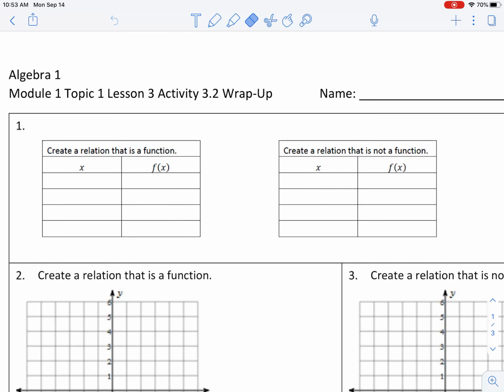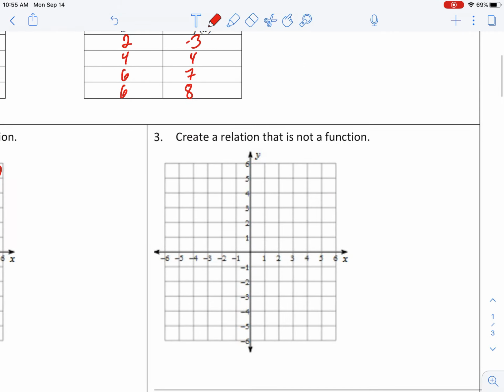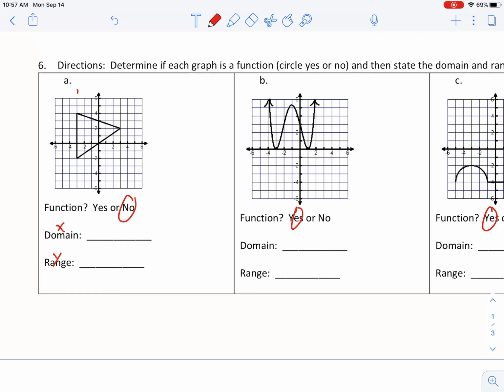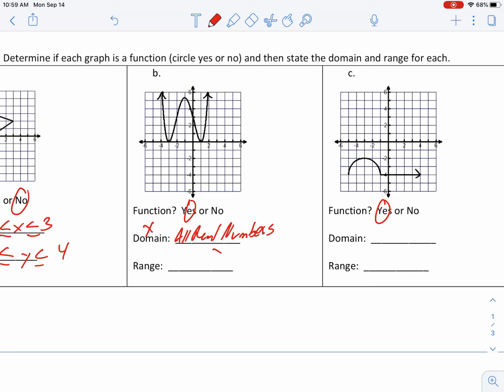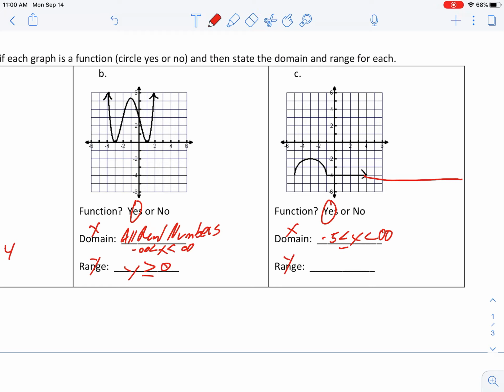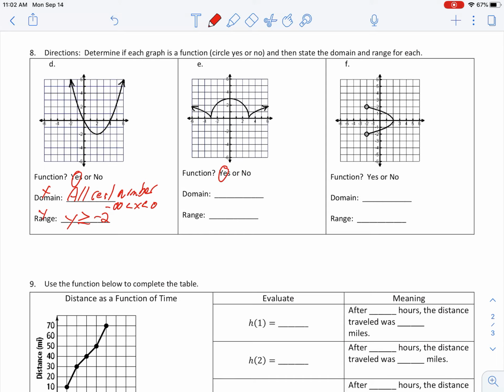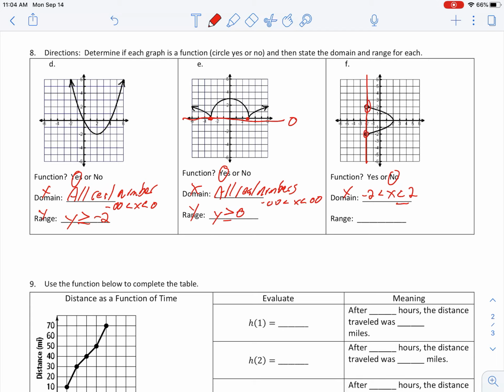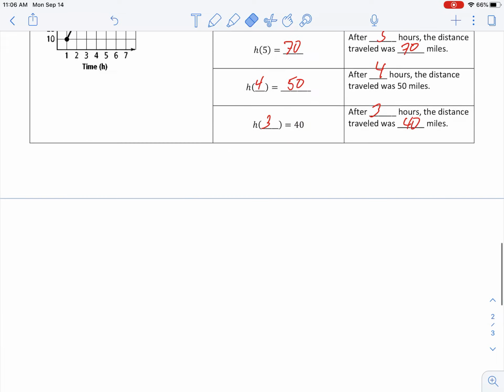Alg 1 ASSIGN Mod 1 Topic 1 Les 3 Act 3.2